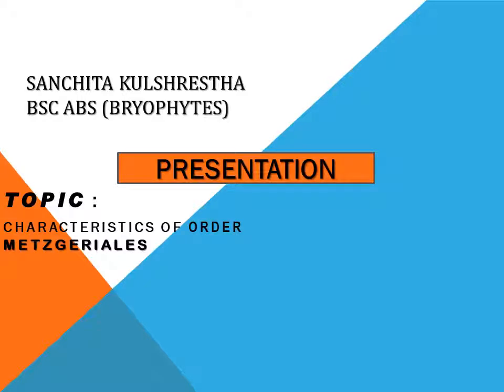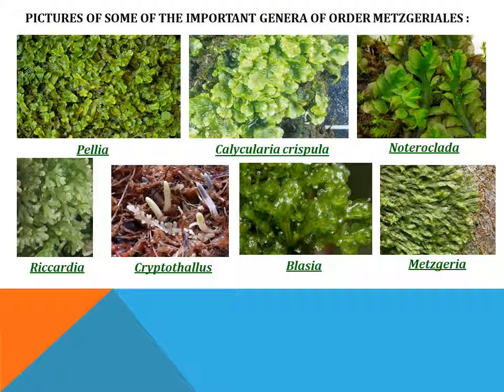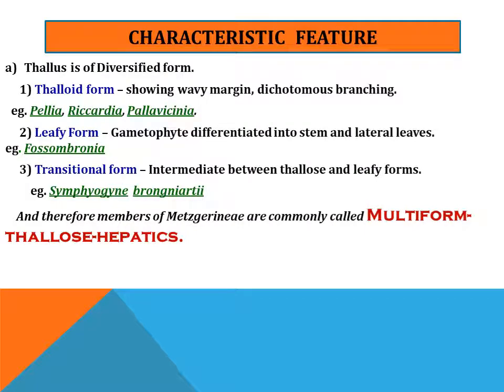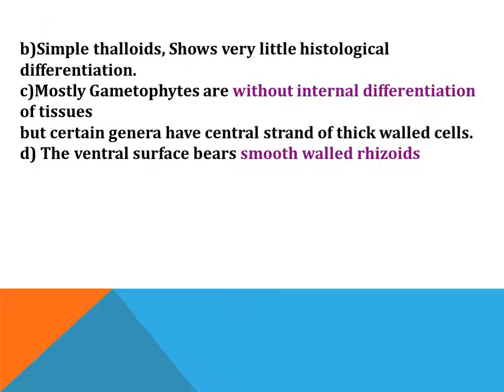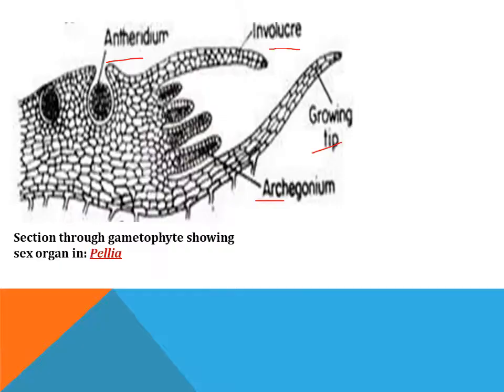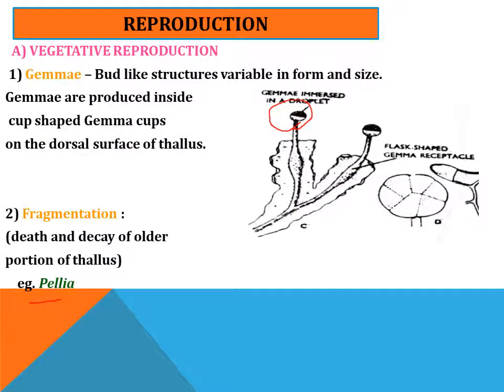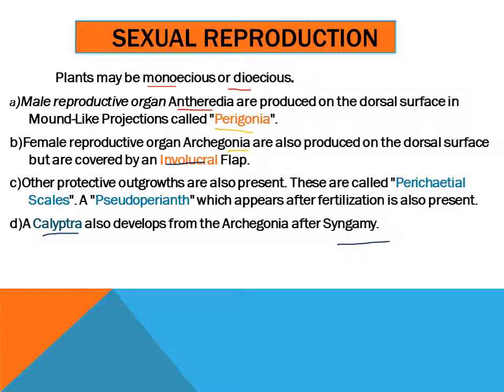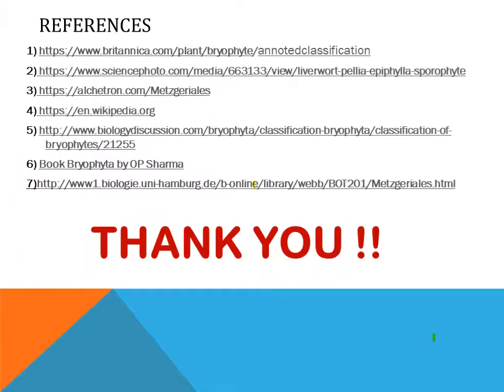ORDER: METZGERIALES - General Characterstics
Bryophyta